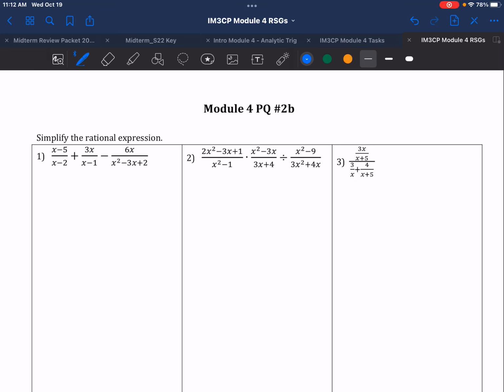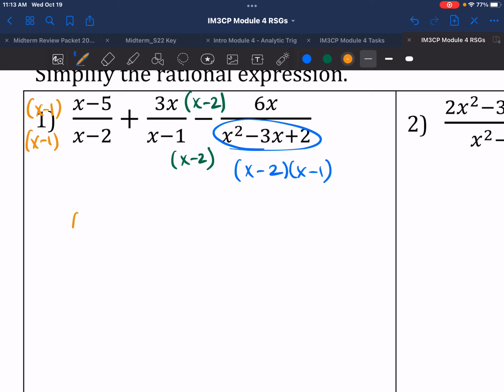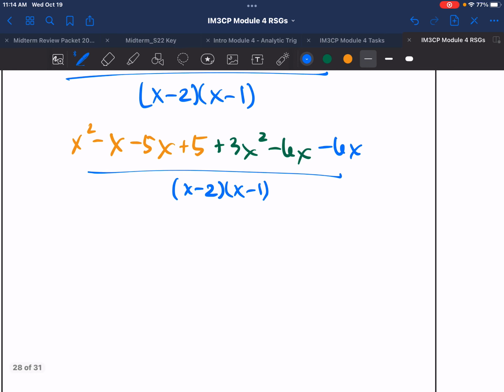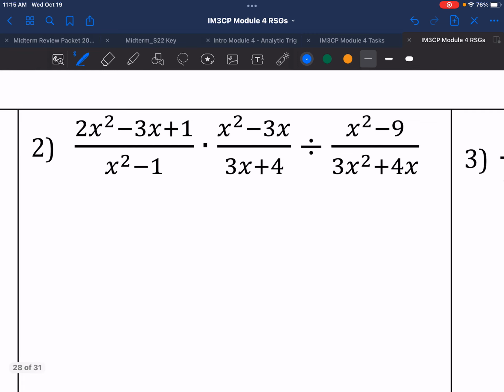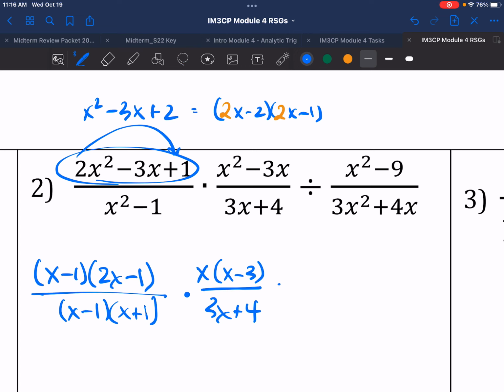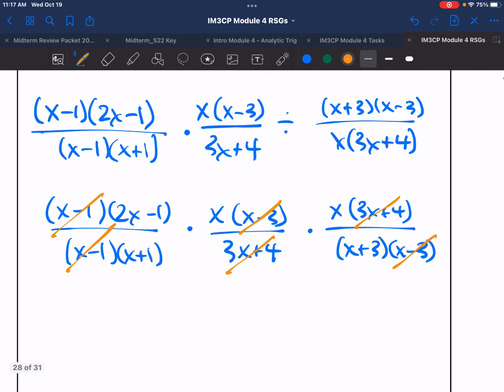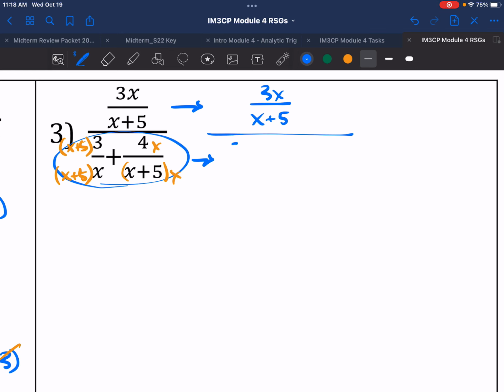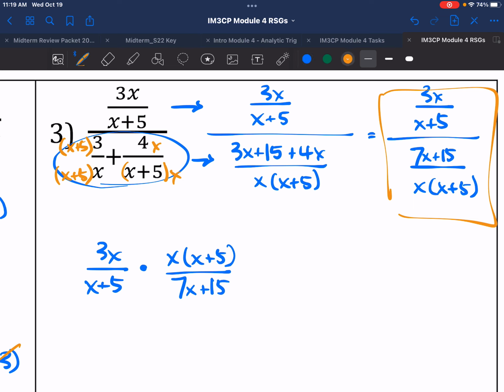Module 4PQ 2b Key: #1-3